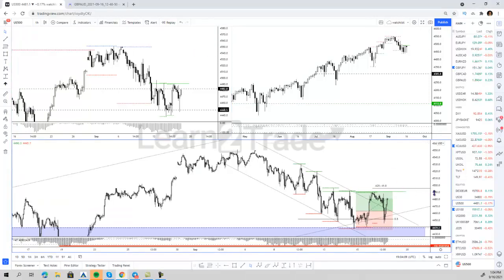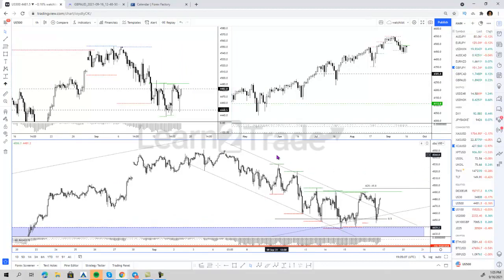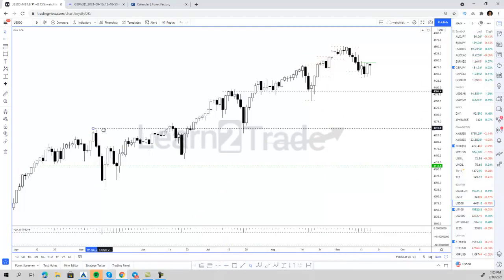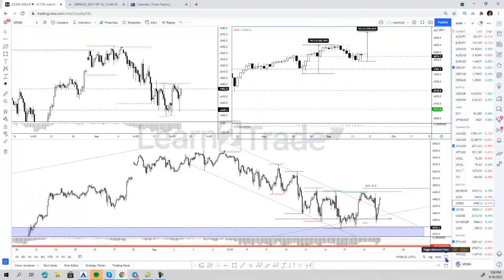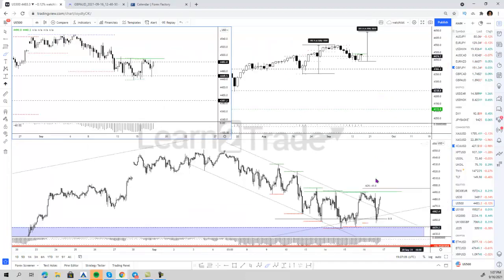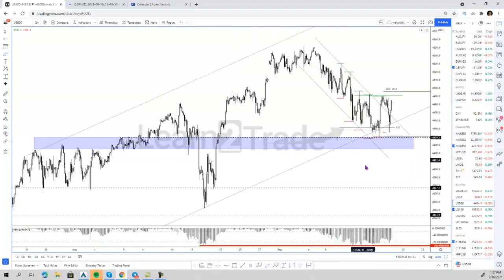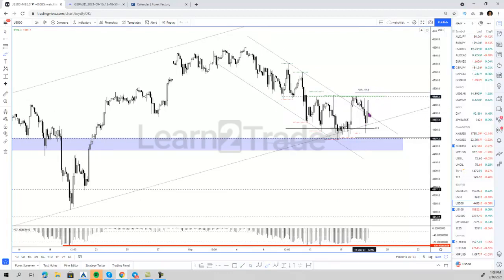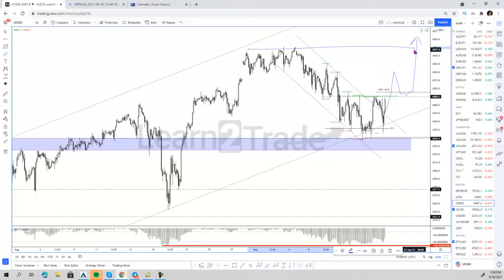S&P 500 Ready For The Next Bull Leg (this is how I'm playing it out)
The S&P 500 has retested and rejected 3 times the 4440 level and today is when we saw big buyers jump in after a much better than expected US retail sales data.

The upside, in the short term is still been capped by the 4490 level but a breakout here is highly possible.

Watch the video to see how I'm playing this out.